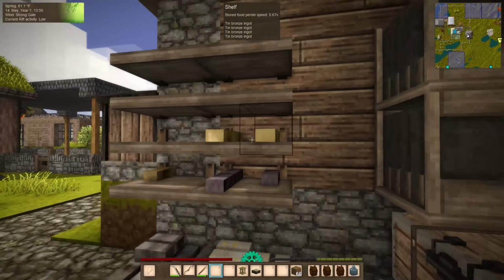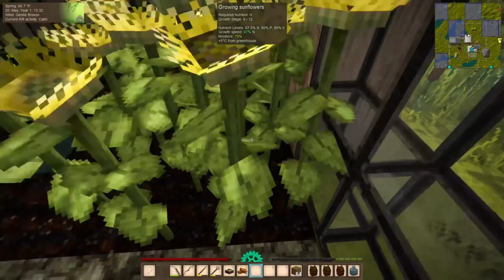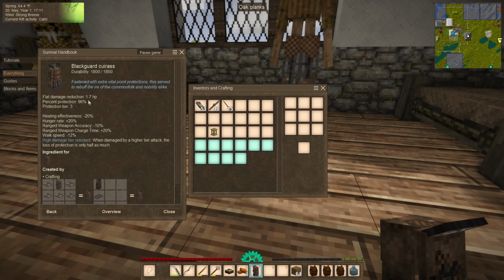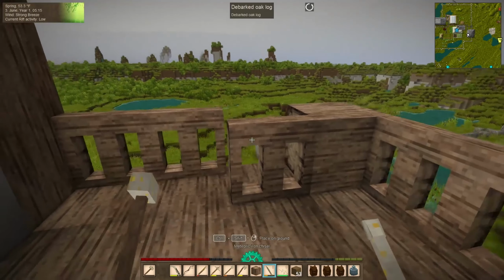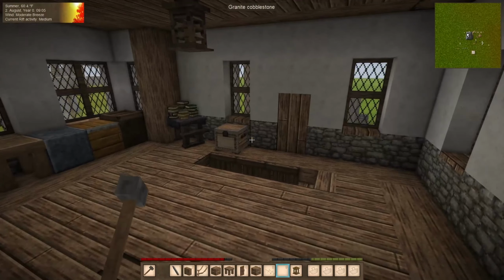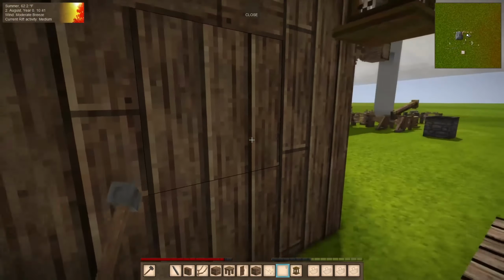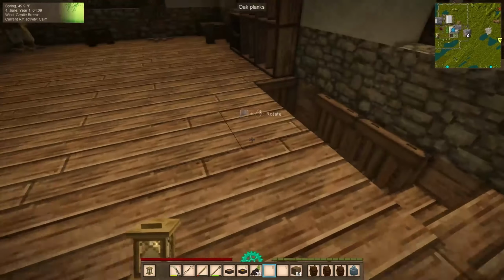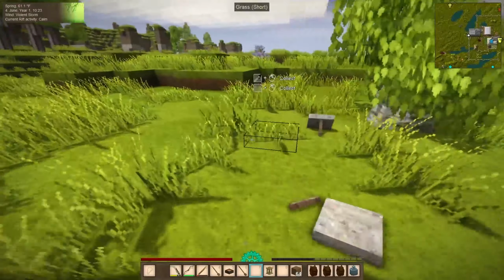Time Flies - Vintage Story Ep. 34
We tackle quite a few chores around the base this week.  We fully repair our Blackguard Armour and play with the Chisel Tools door options.

Welcome to Vintage Story, A Voxel based survival game where you start out in the stone age and work your way up to complex machines.

More than Words (Jujutsu Kaisen) - Palademix
Comedy (Spy x Family) - Lofi Lia